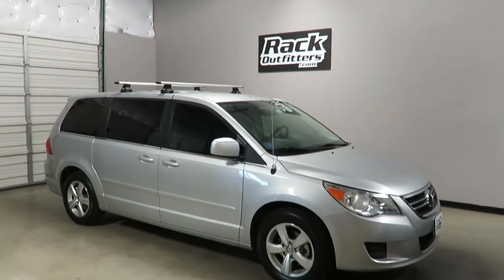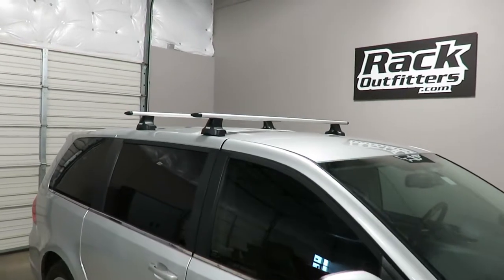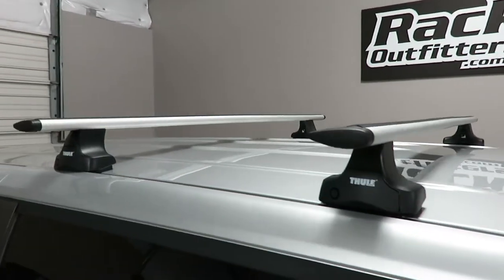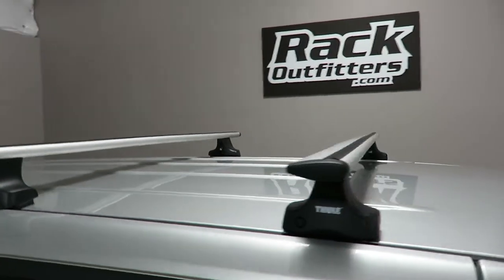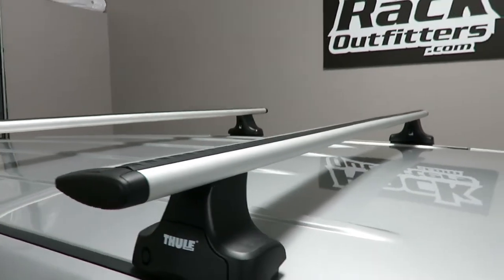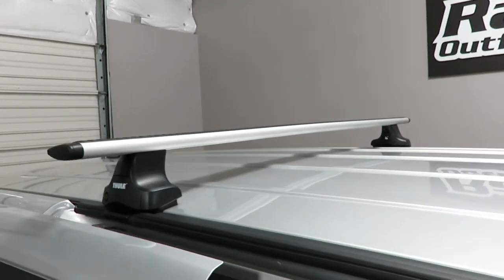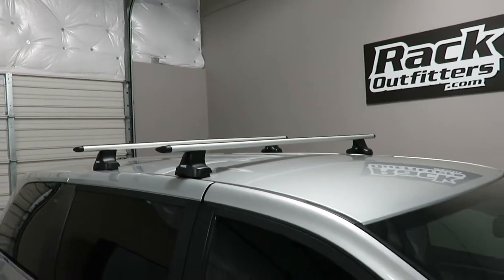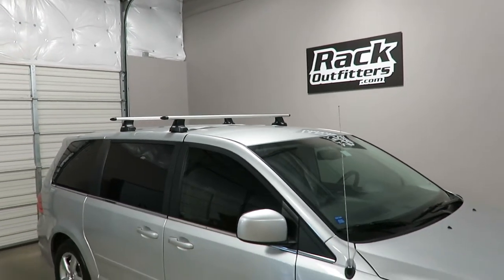Volkswagen Routan Mini Van with Thule AeroBlade Traverse Roof Rack Crossbars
TRUSTWORTHY TRANSACTIONS
- Top-Rated Internet Retailer Since 2002
- 30 DAY RETURNS and NO RETURN FEES (others charge 10-20%)

QUESTIONS: Our live, Austin-based experts can help.
- Phone Hours: 10AM-6PM CT Mon-Sat
- Austin: 512-441-RACK (7225)
- Toll Free: 866-441-RACK (7225)

Rack Outfitters
6006 E Ben White Blvd
Suite 300